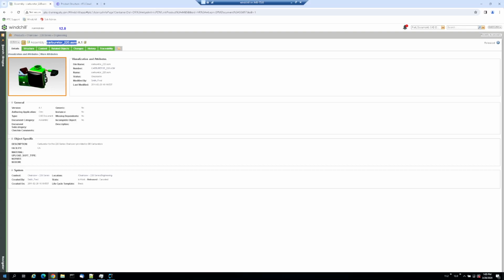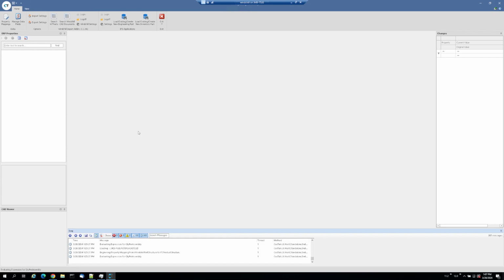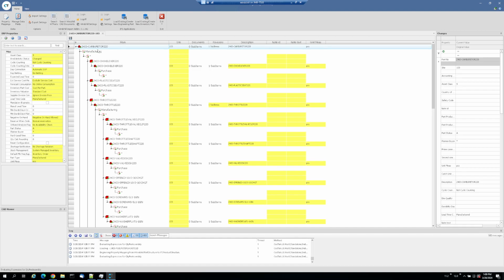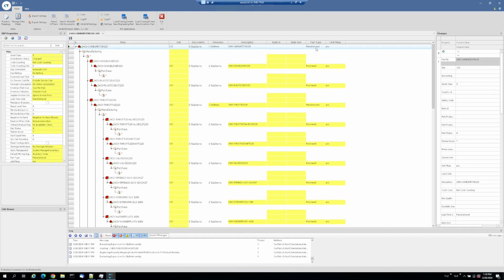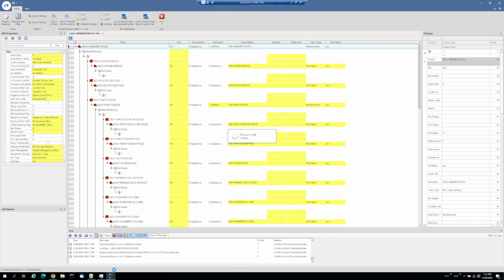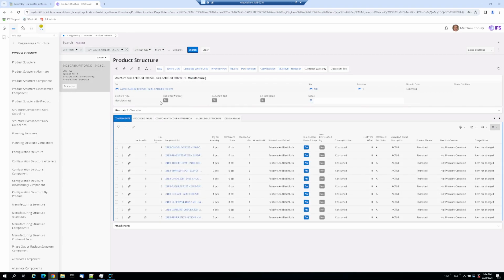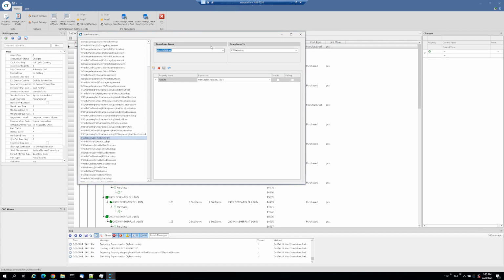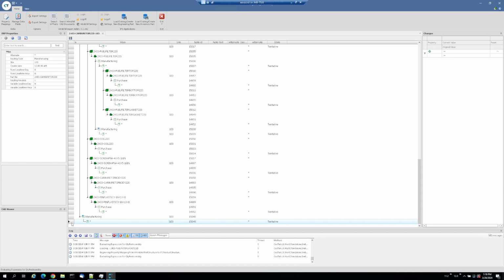Integrate PTC Windchill PLM and IFS Cloud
Eliminate Costly Manufacturing Errors! Transform Windchill PLM to IFS Cloud.  CADTALK ERP.  CADTALK ERP is a completely off the shelf, configurable integration between CAD/PDM/PLM systems and IFS Cloud.  As an IFS Tech Alliance partner and Partner of the year finalist, customers leverage CADTALK to break down silos between engineering and manufacturing.